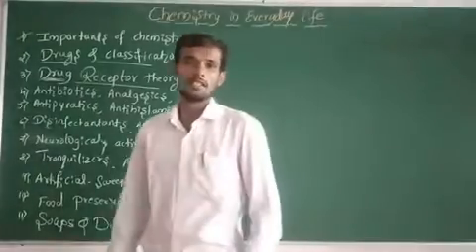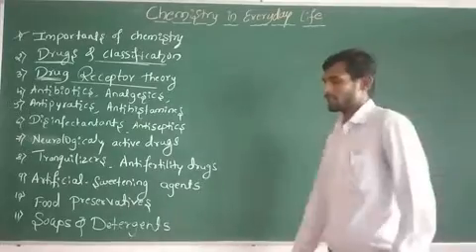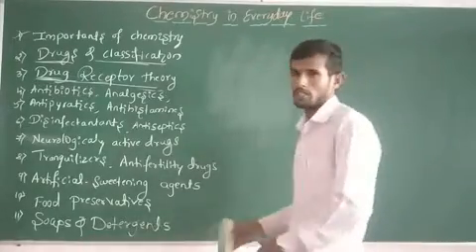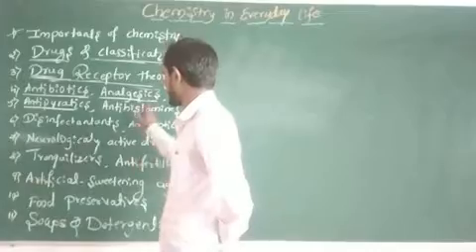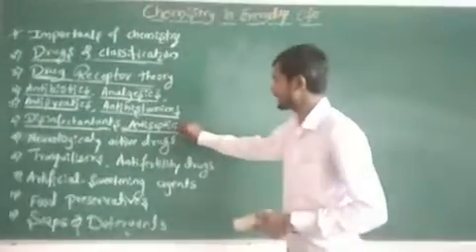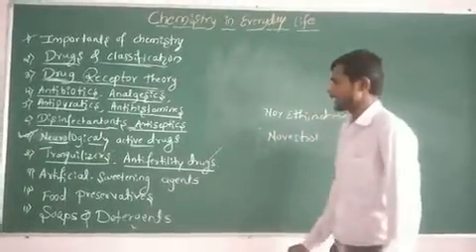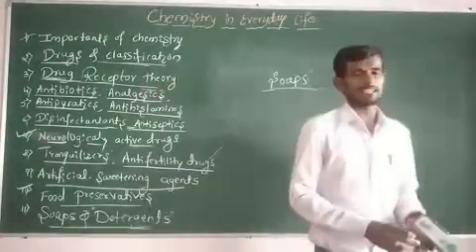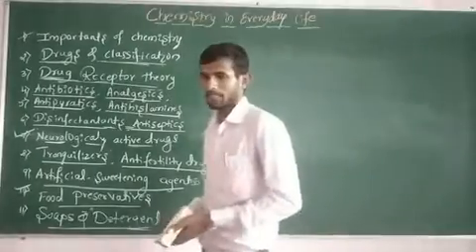Cet chemistry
Chem in everyday life